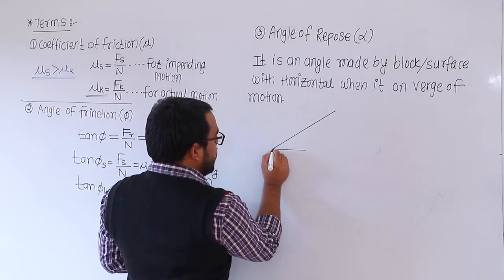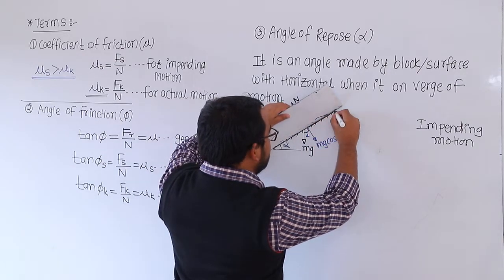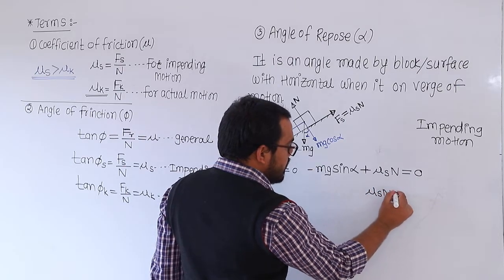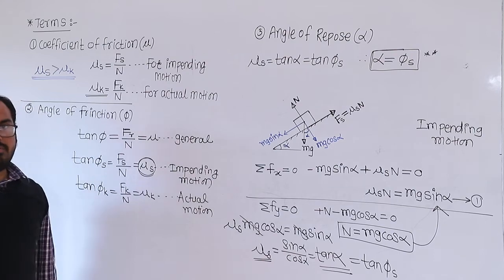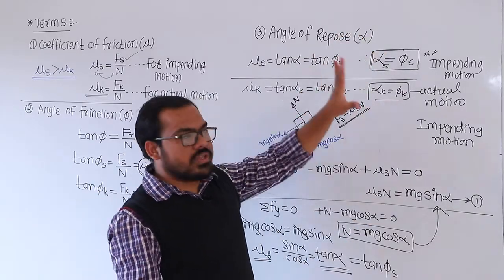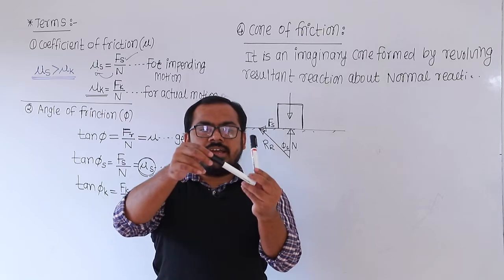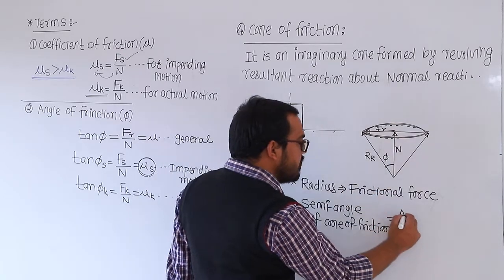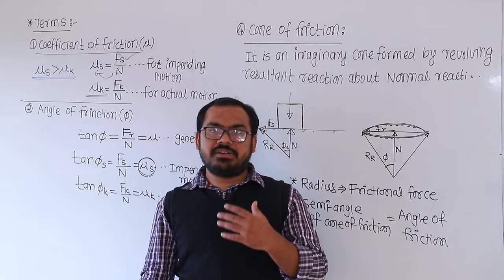6.6 FRICTION BY PROF.SHRAWAN PAWAR SIR